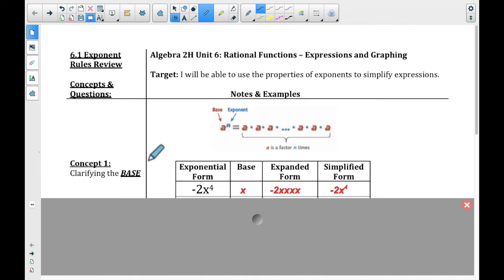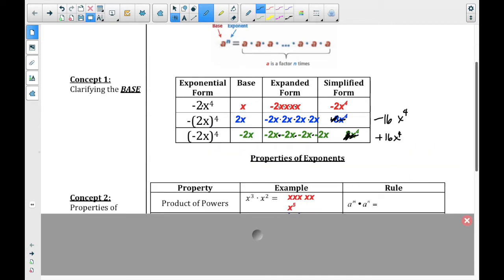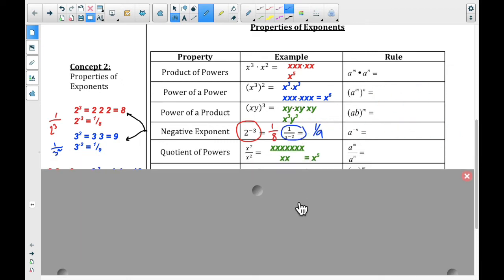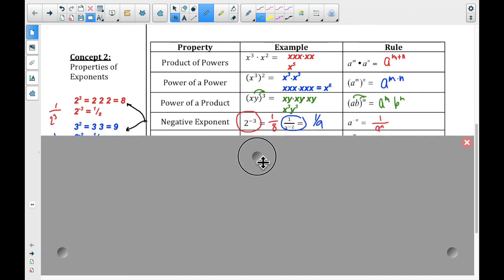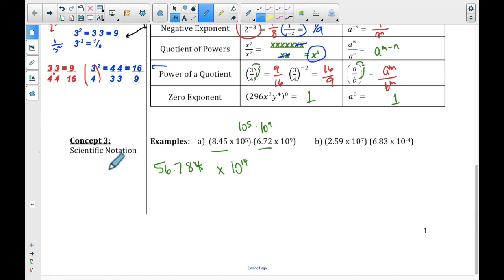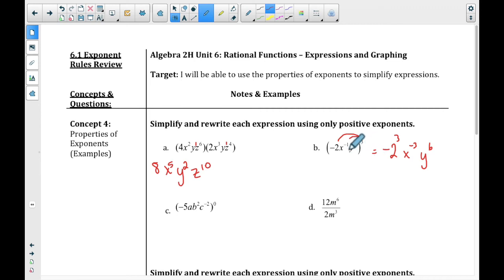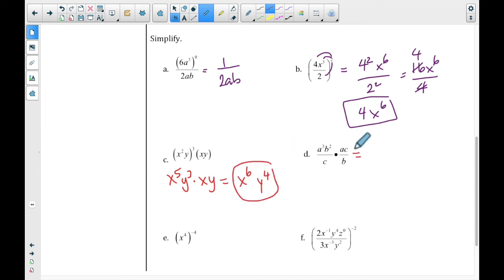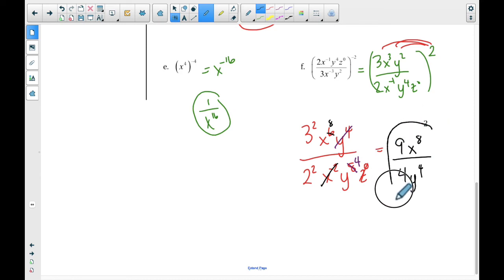6 1 Exponent Rules Review